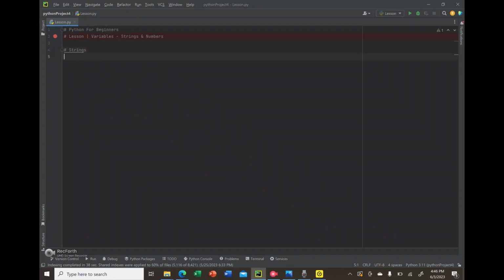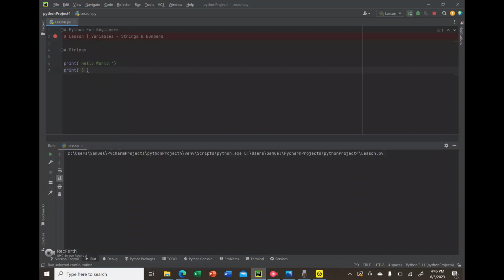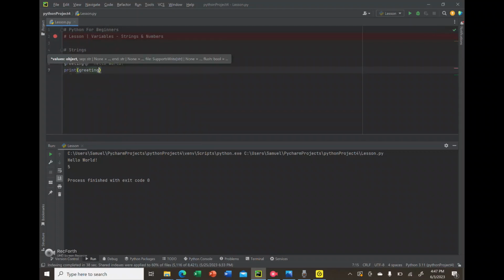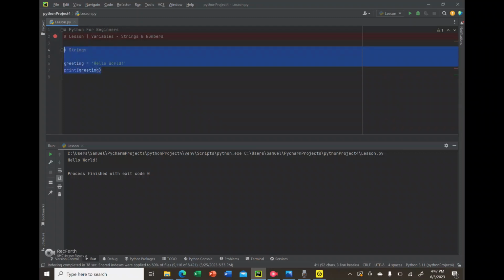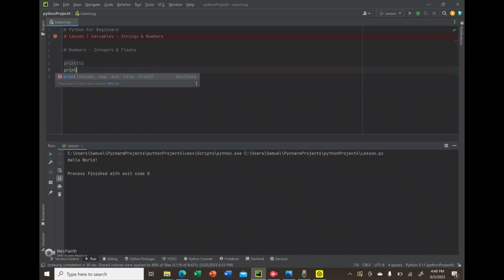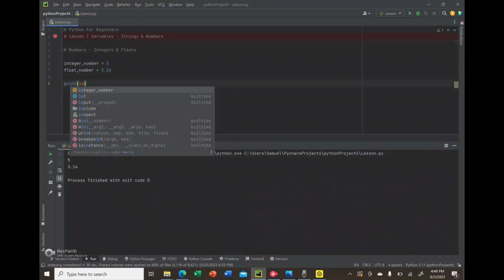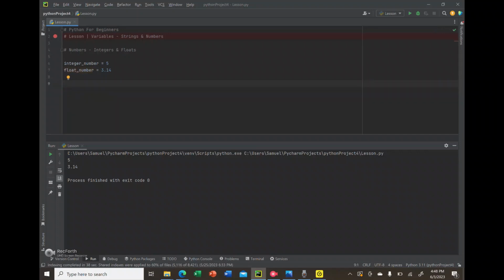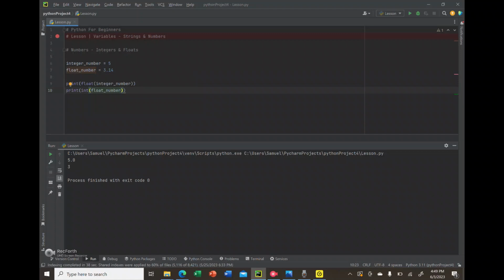Python | Variables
This video introduces python programmers to the fundamentals of variables in python. I walk you through what strings and numbers are along with the two types of variables for numbers which are integers and floats.